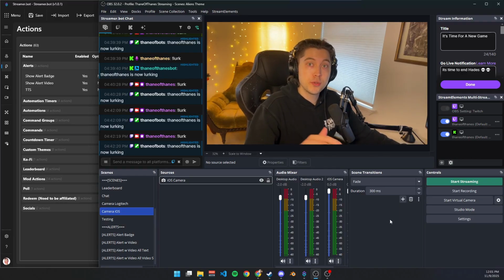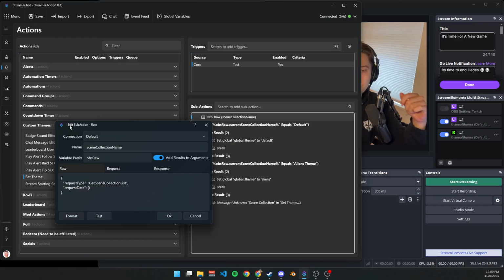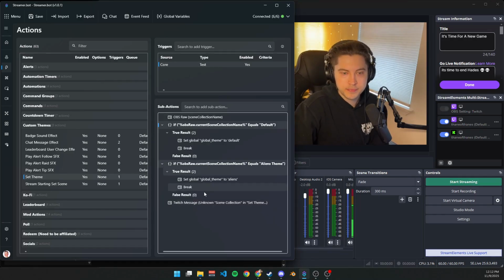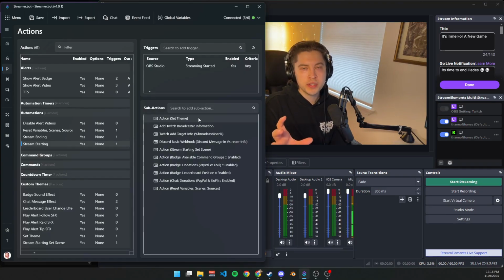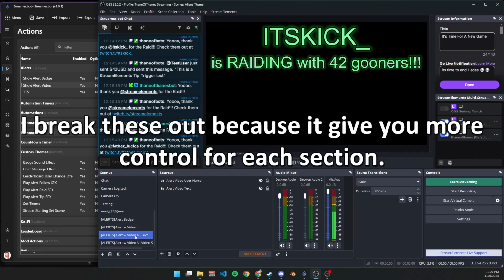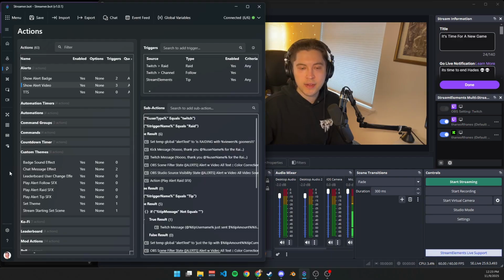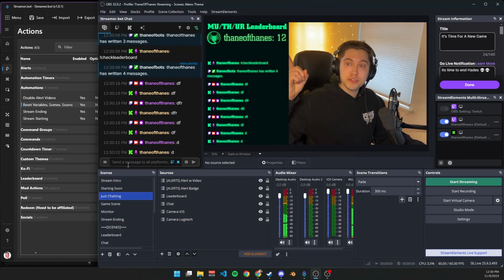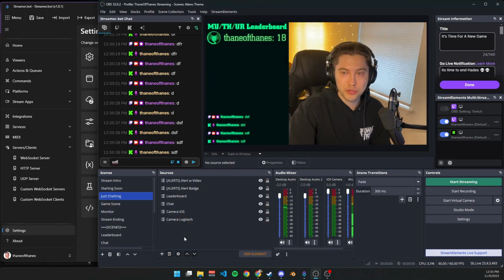NOT FOR BEGINNERS - Setup OBS And Streamer.bot For Custom Themes For Streaming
Here's a way to create different themes for your streams in OBS, and to make this modular with Streamerbot so make your life easier using Scene Collections!

One Streamerbot setup, for many OBS Scene Collections for different Streaming Themes!

CHAPTERS
0:00 Intro
0:30 OBS Scene Collection
2:00 Settings Themes in Streamer.bot
4:24 Using Themes in Streamer.bot
4:52 Alerts
6:06 Setting Your Theme
6:51 OBS Scene layouts
10:08 Alien Stream Theme